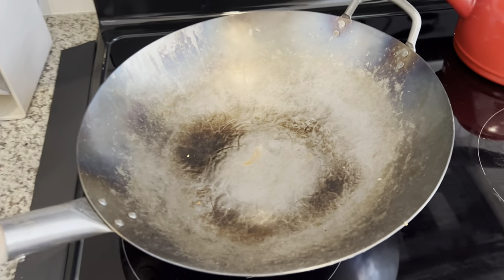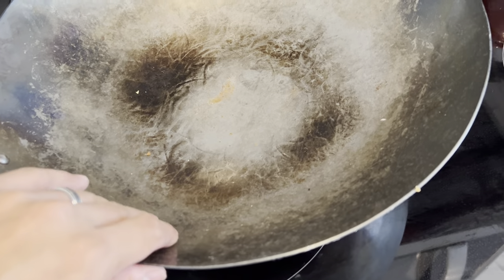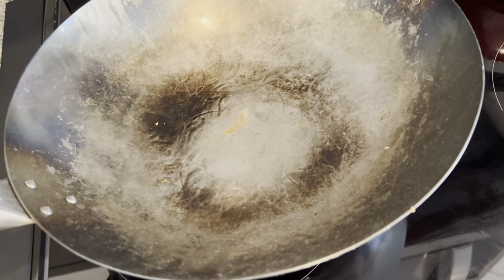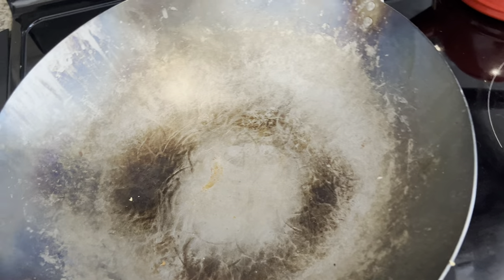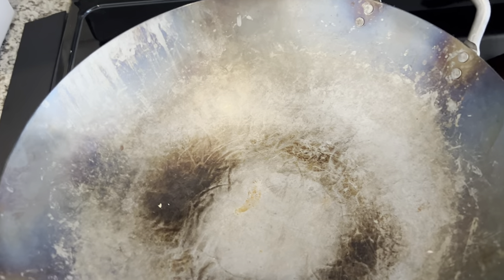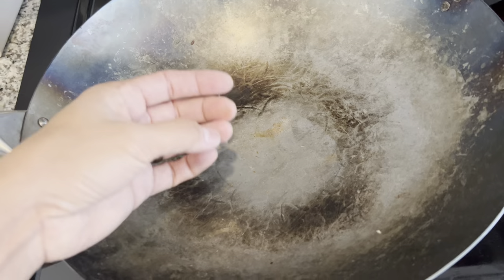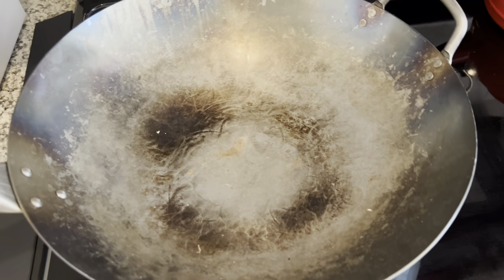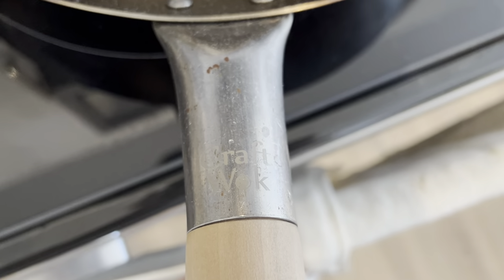Craft Wok Traditional Hand Hammered Carbon Steel Pow Wok Review